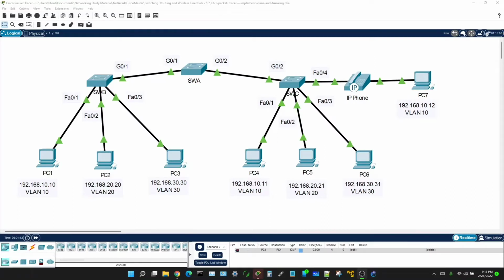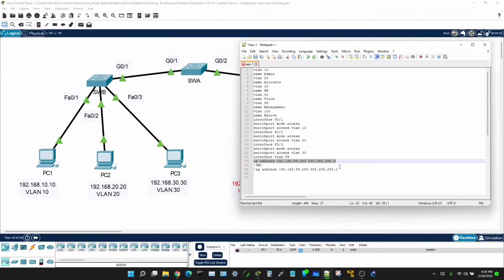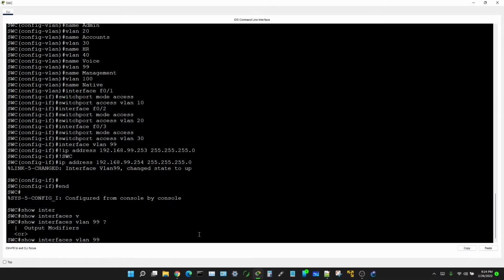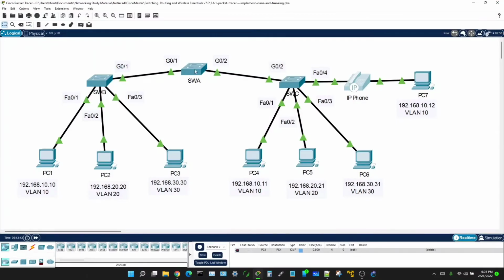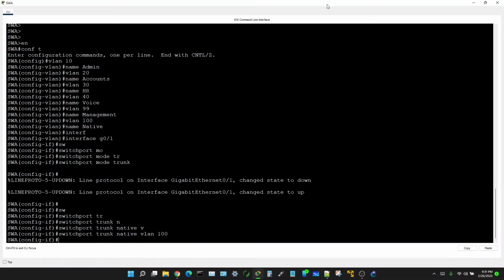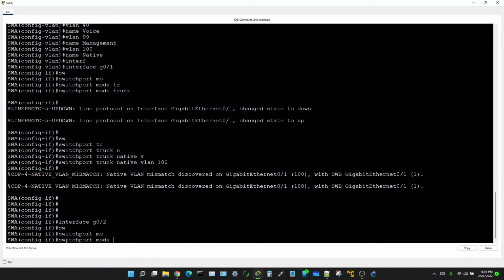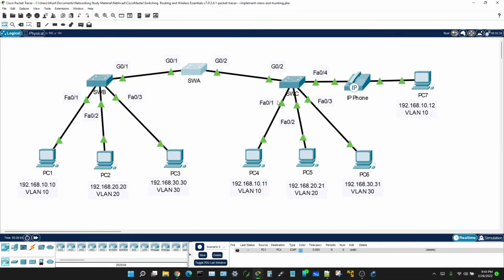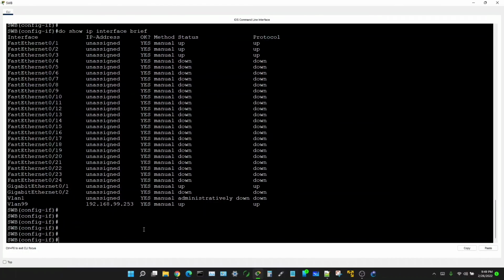3.6.1 Create VLAN's with names and Static and Dynamic Trunking.